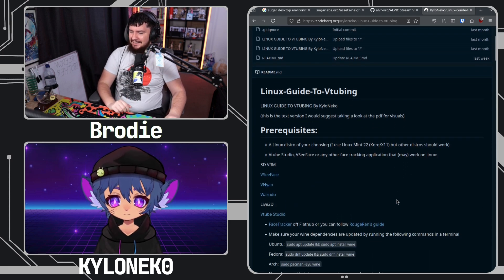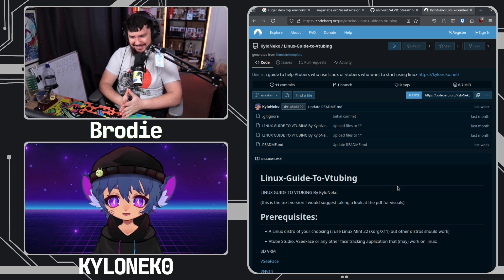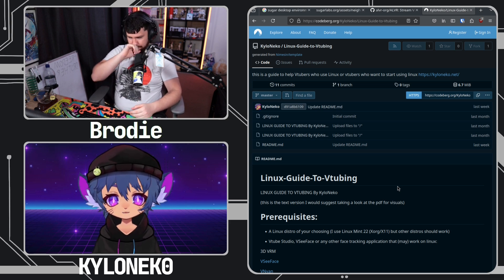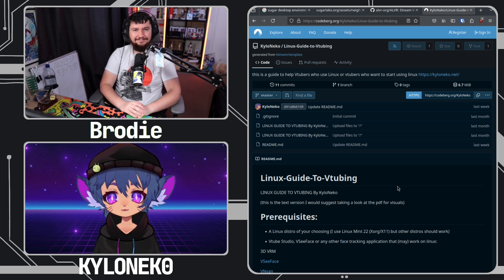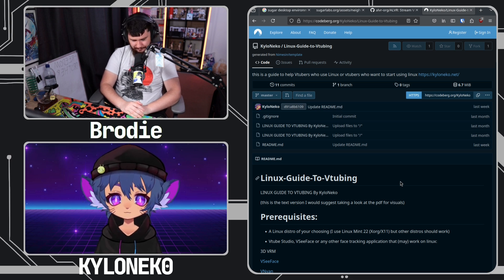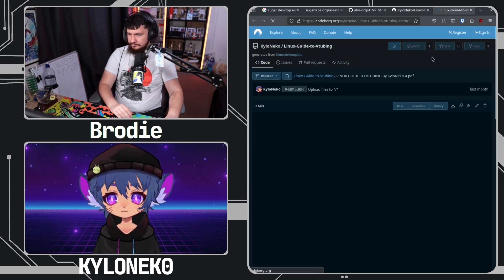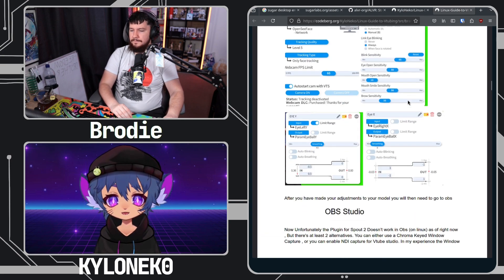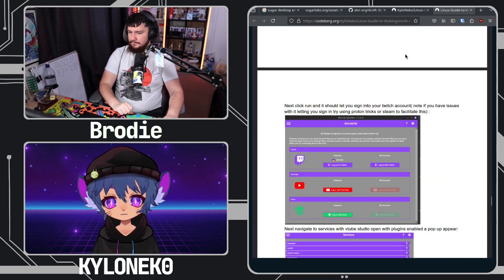He Made A Guide To Become A Vtuber On Linux!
Are you a Vtuber? Have you thought about using Linux? Well a project is in the works to document everything you need to do to actually make it happen.